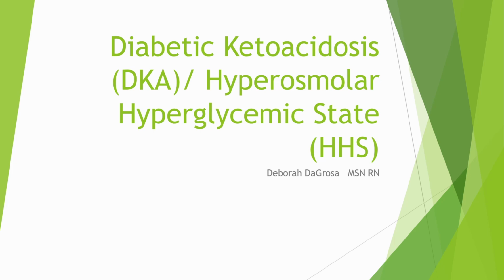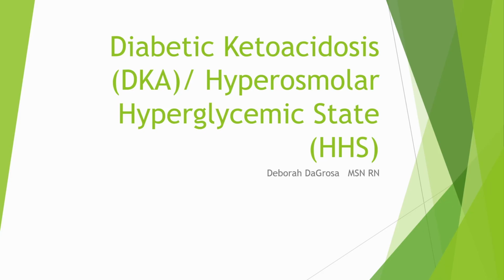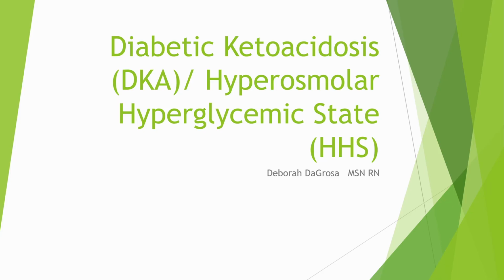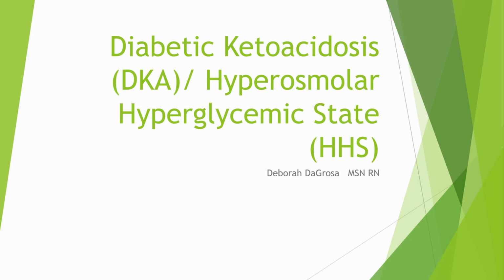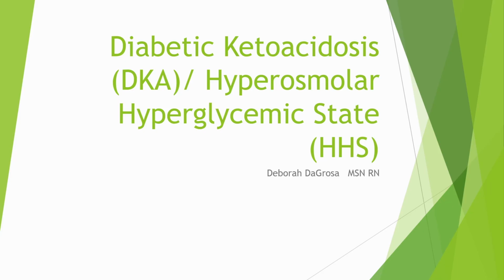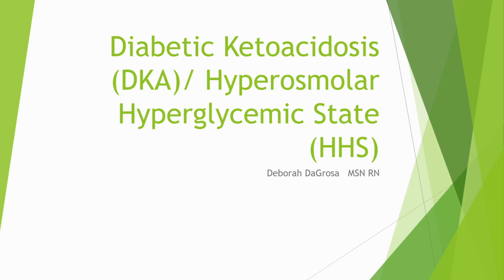DKA and HHS F25 Copy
DKA/ HHS Mini Lecture